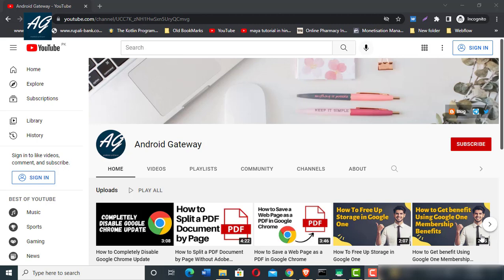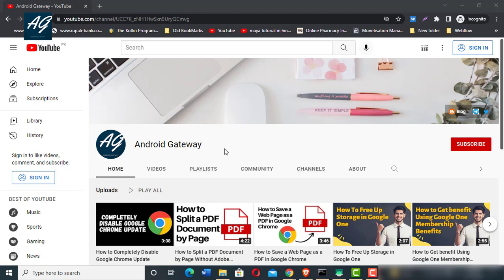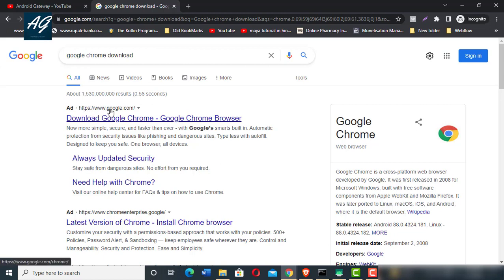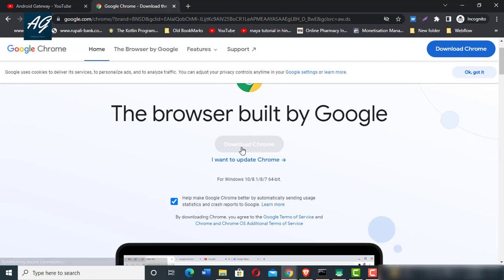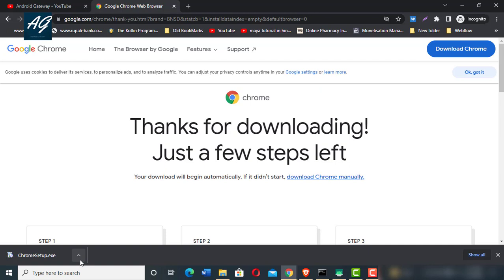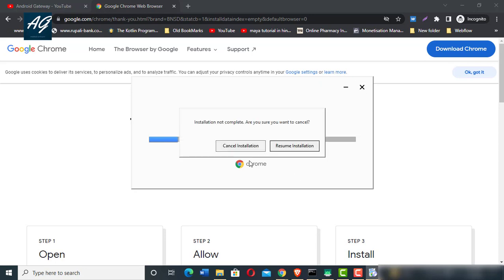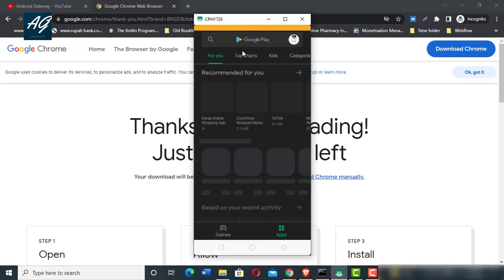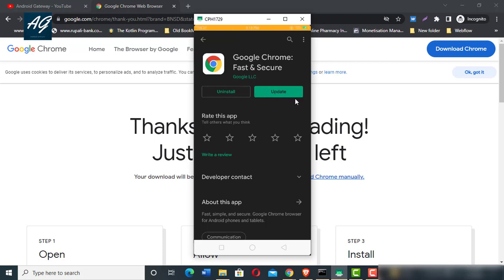How to Download and Install Google Chrome